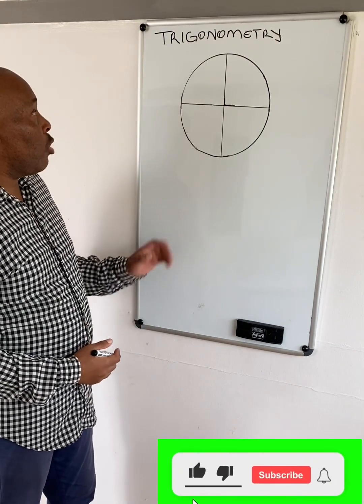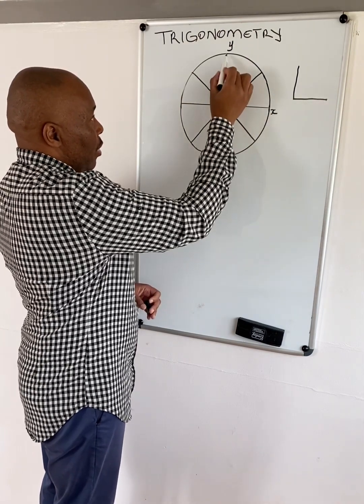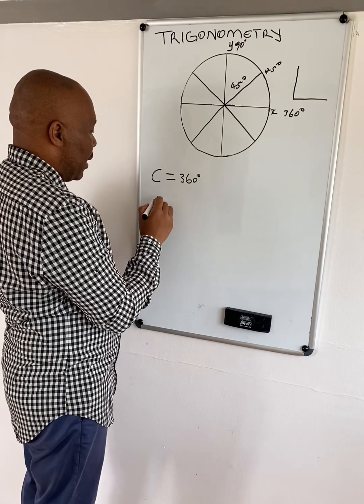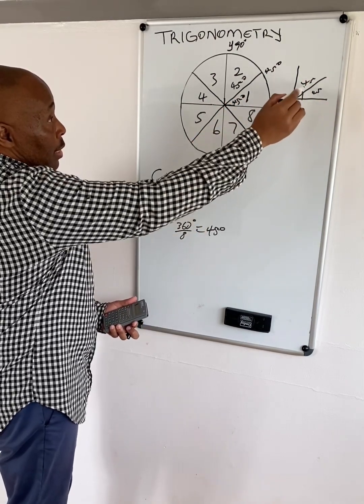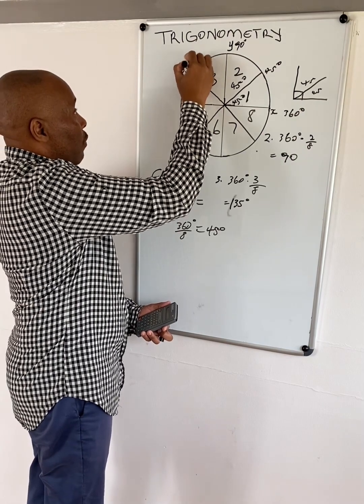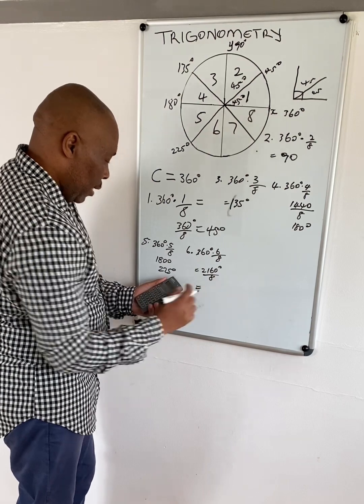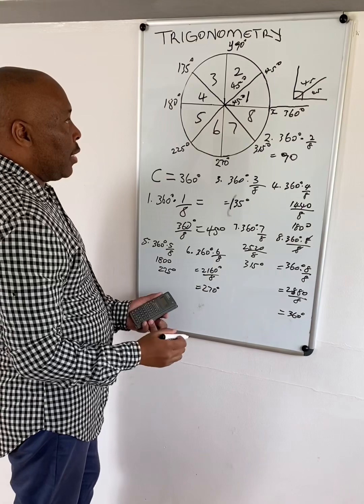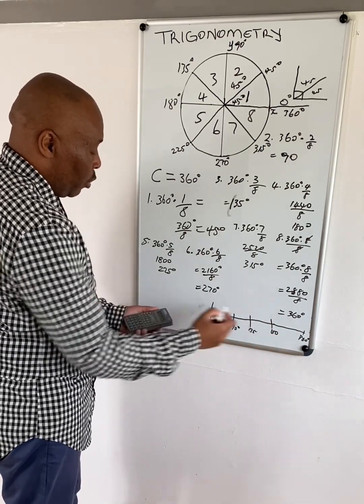Trigonometry angles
45 degree angle.